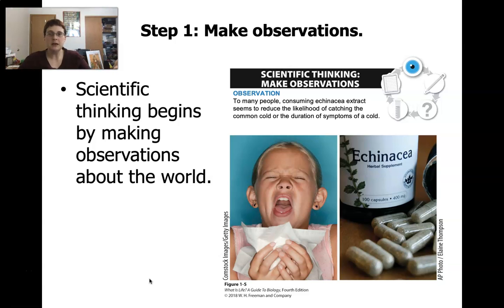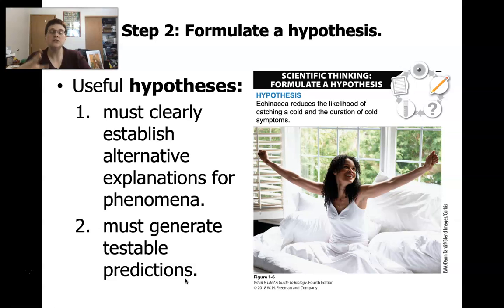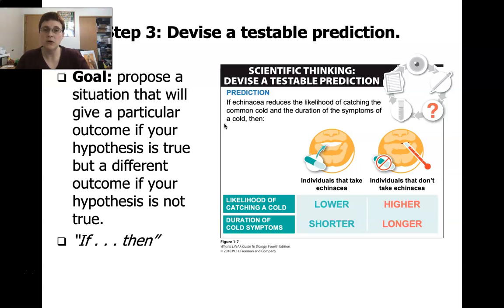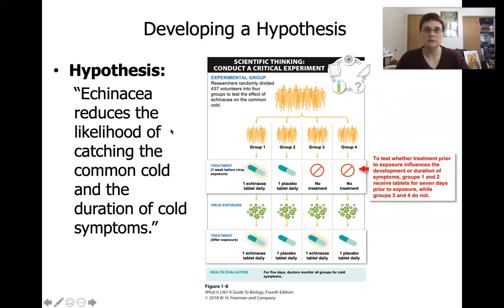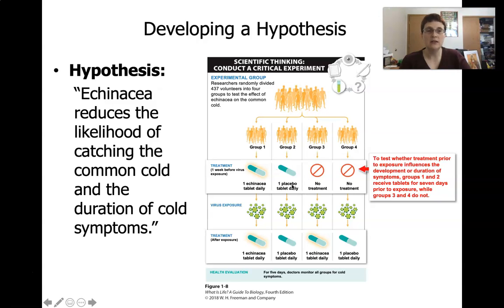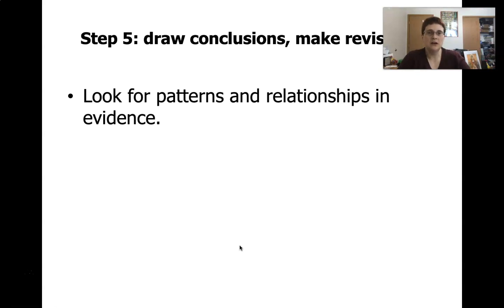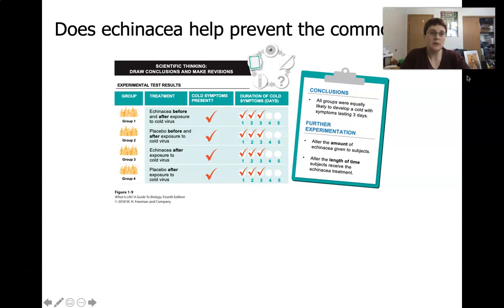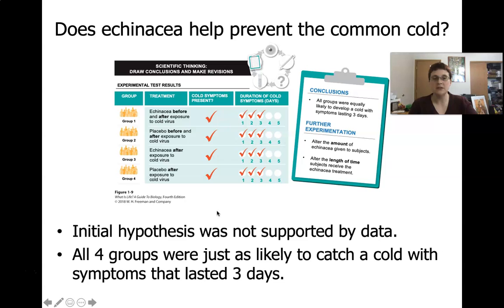Chapter 1 Scientific Method